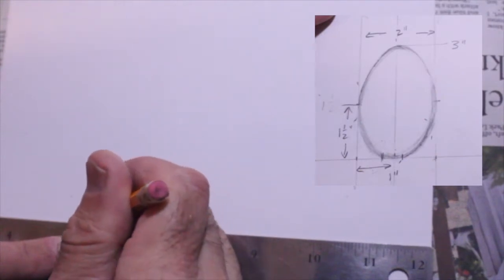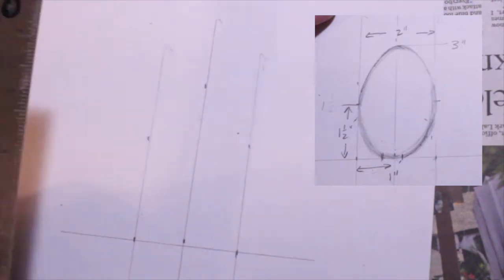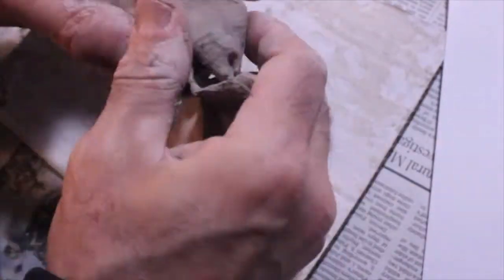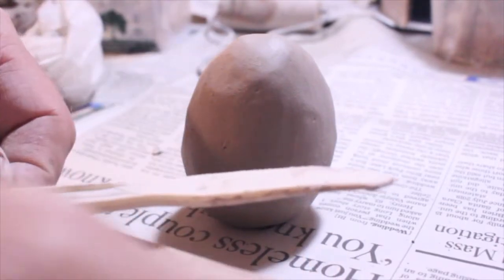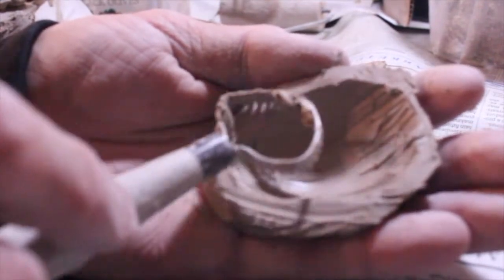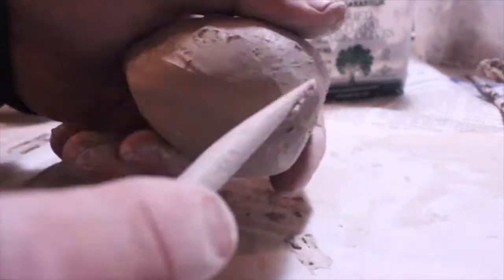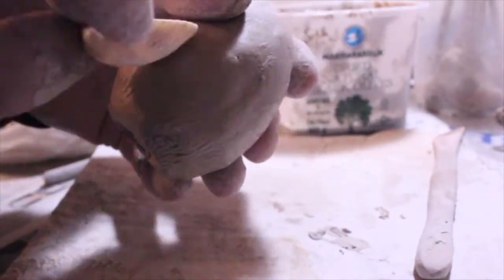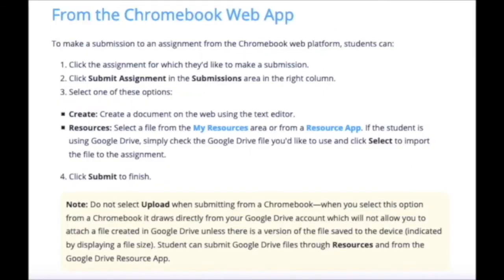3 24 2021 Goose Egg with a texture design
Goose Egg with a texture design